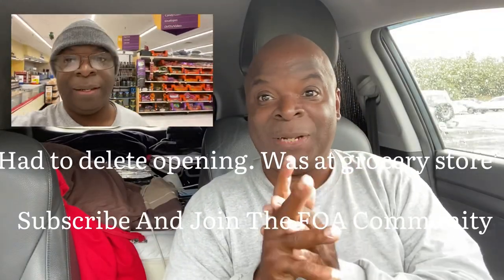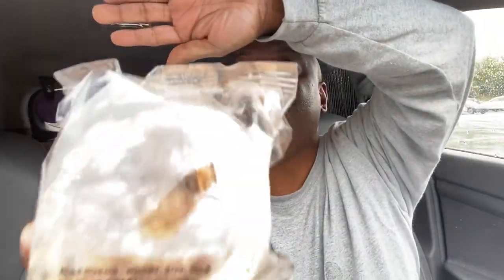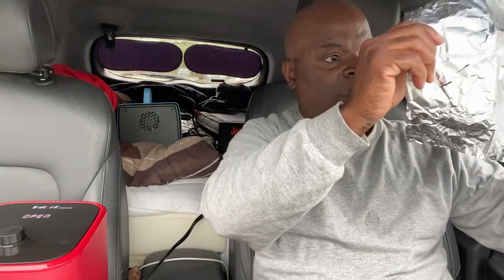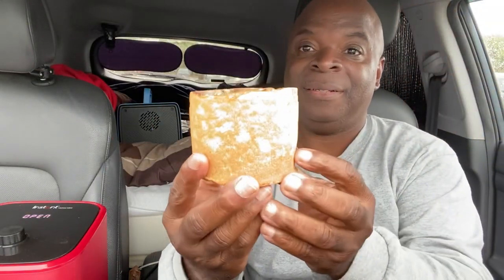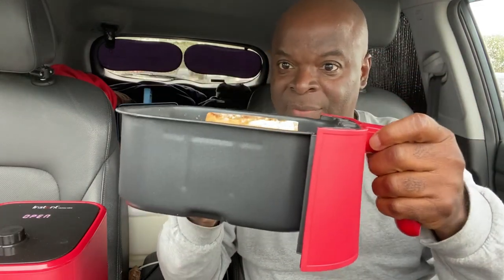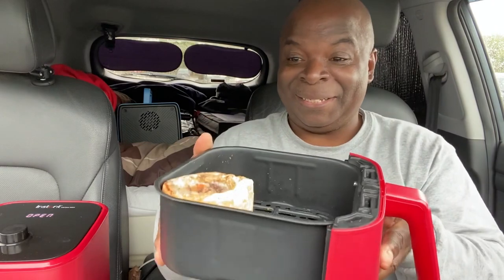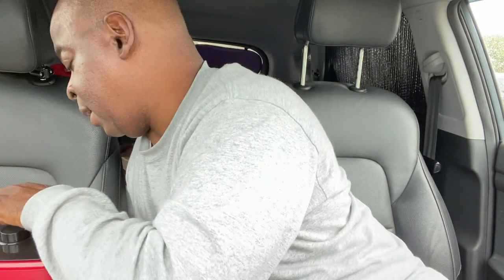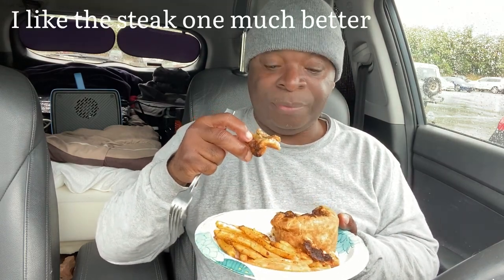Living In A Car | Baking In A Car | Not Sponsored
Hey FOA. Today I am baking my favorite Marie Callender food.